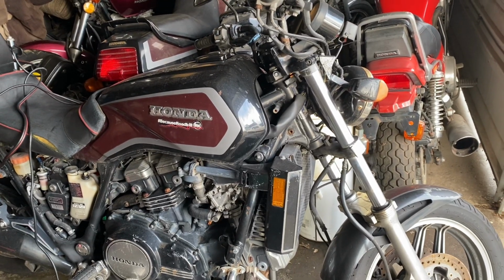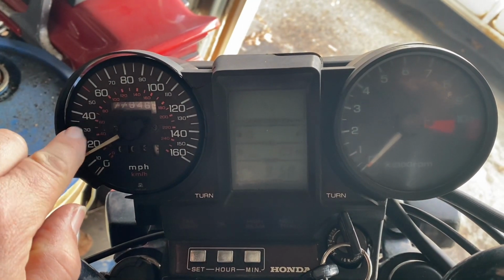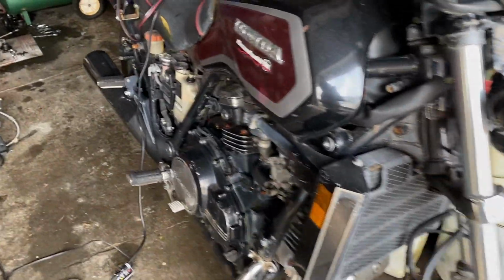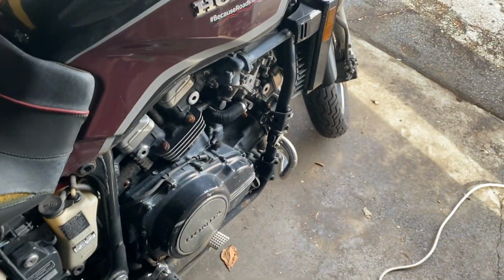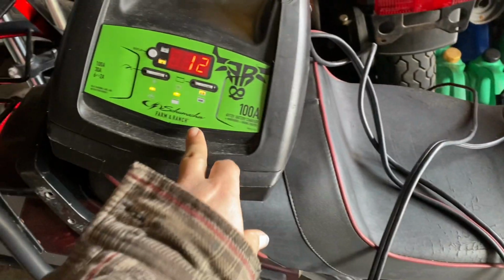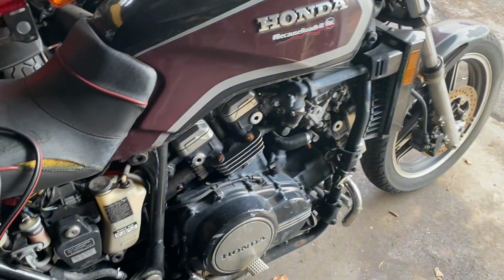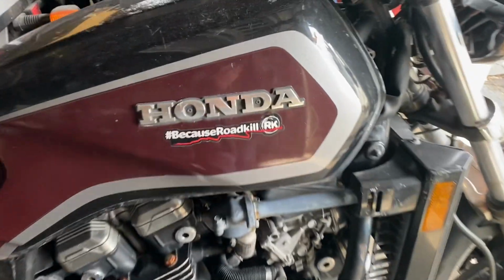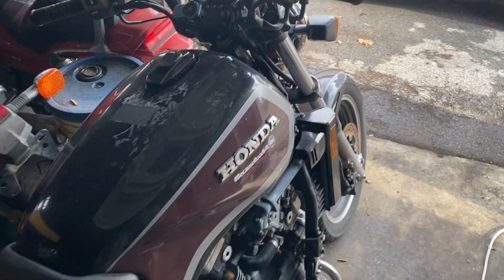Quick Look First Season Cold Start UP 1984 Honda V65 Sabre VF1100S